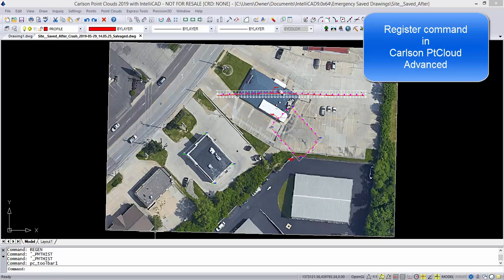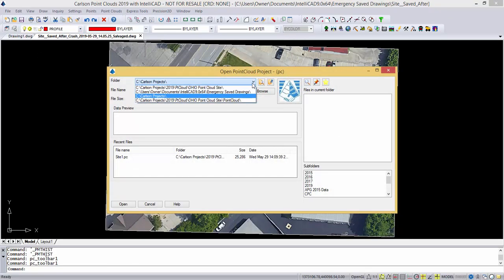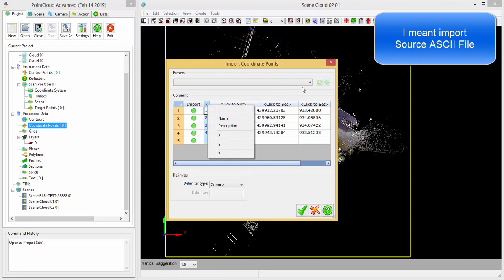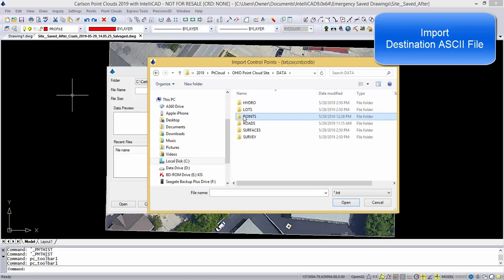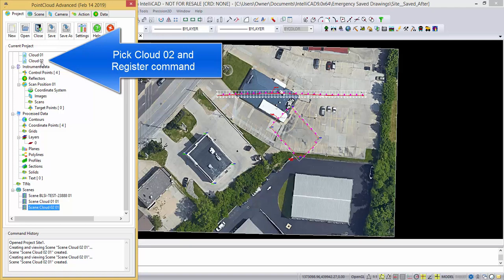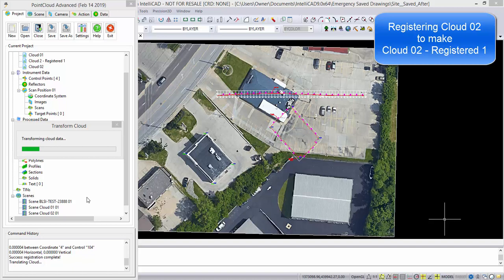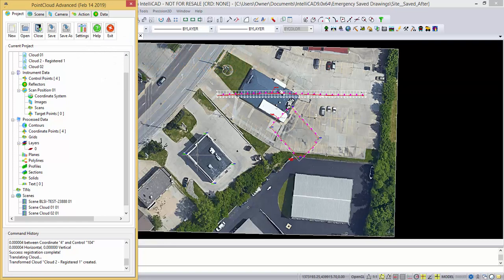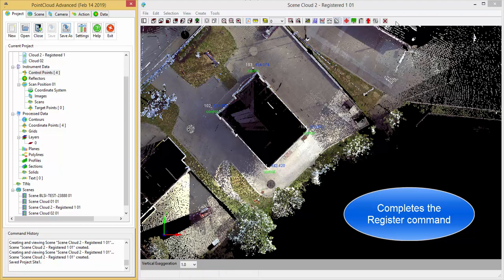2) Carlson Point Cloud - Register Command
The Register Command in PtCloud Advanced with Product Manager Jim Carlson